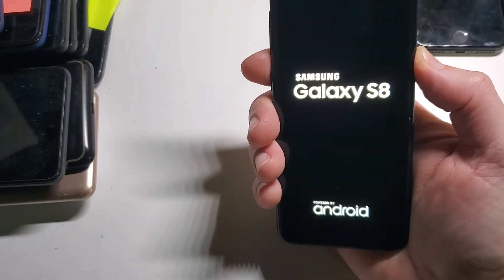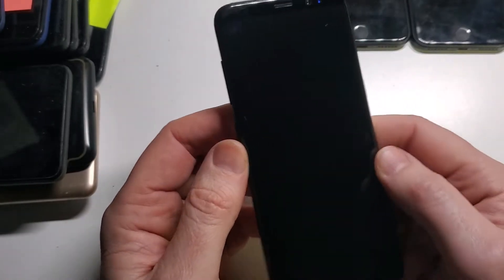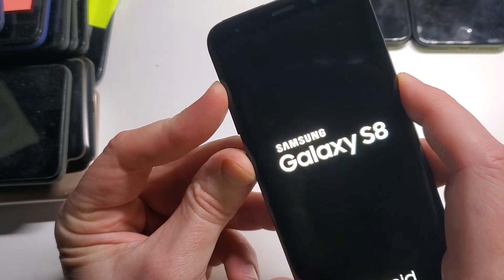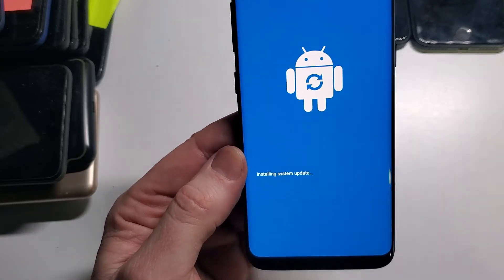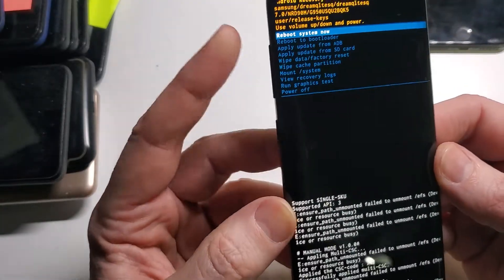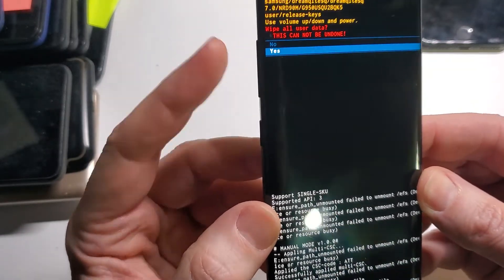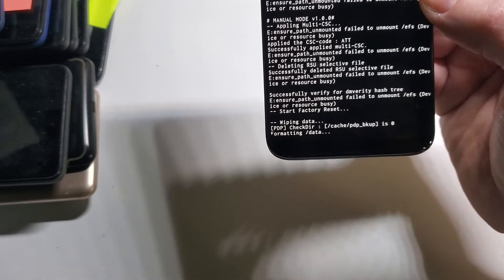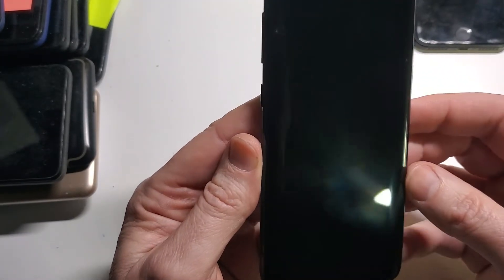Samsung Galaxy S8 Hard Reset Factory Reset - THIS is the Fastest Way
Tired of your Old Samsung? It is Time to Upgrade. The Samsung Galaxy S24 Ultra is nice (I've heard...hint hint)

This is the Quickest Video for when it is time to recycle retire reuse your old cell phones

Master Reset Factory Reset Wipe and Clean Samsung Galaxy S8 less than 1 minute 38 seconds The Quickest Reset Vid